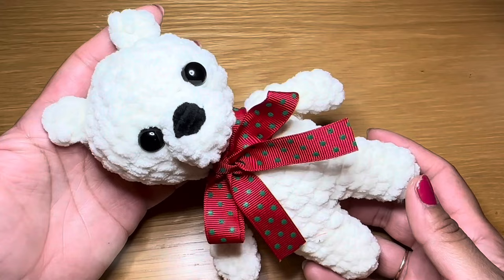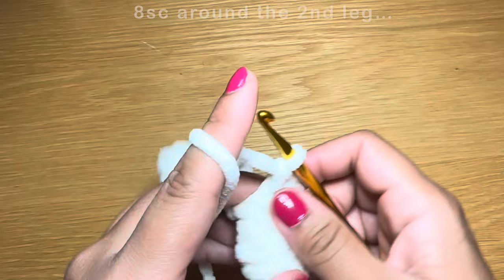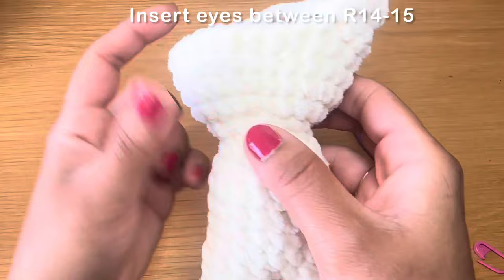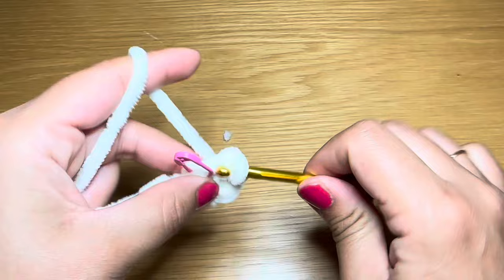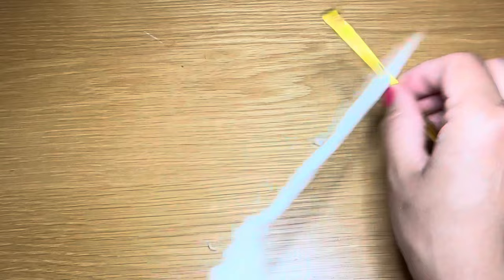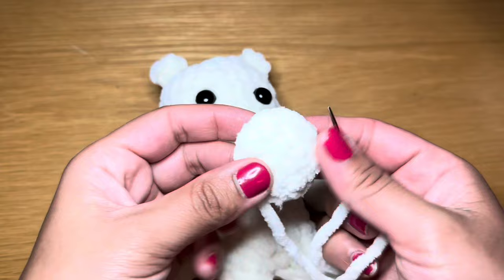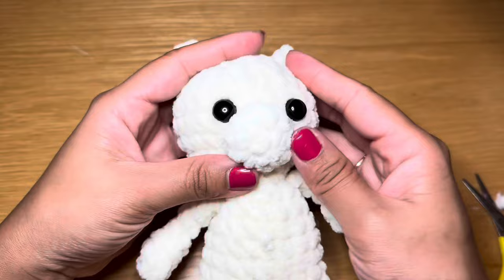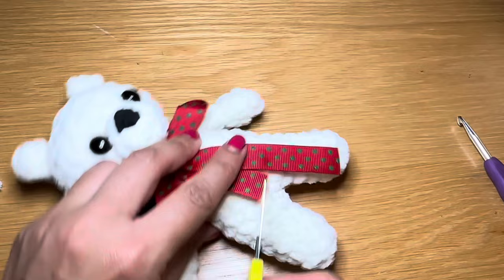Super easy crochet Bear/ beginner friendly Crochet Bear/ minimum sew amigurumi plush bear tutorial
If you enjoy my videos and would like to contribute to coffee fund then please click on SUPER THANKS

In this beginner friendly Amigurumi Tutorial, I will show you how to crochet this cute Christmas  crochet 🐻 It is beginner friendly as its really quick and easy to work and requires minimum sewing. I will show you how to make this cutie step by step  so follow along to make one of these for yourself  xx
Written instructions are also available within the video.

This tutorial contains Us crochet terminology. I used James C Brent flutterby chunky and a 4.5
mm crochet hook. Follow the link below to find out more details about the yarn used.

Happy Crocheting

Crochet Bear/ Christmas crochet bear/ Plush bear/ Easy minimum sew amigurumi tutorial